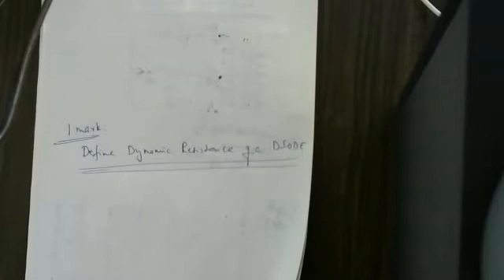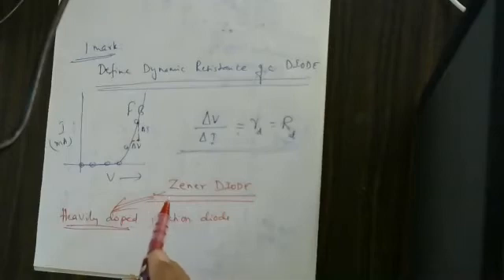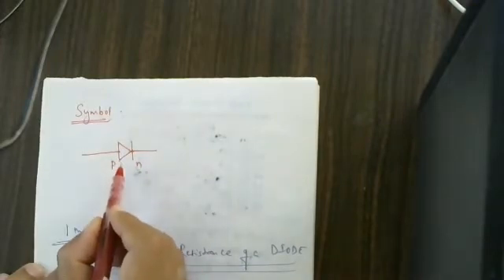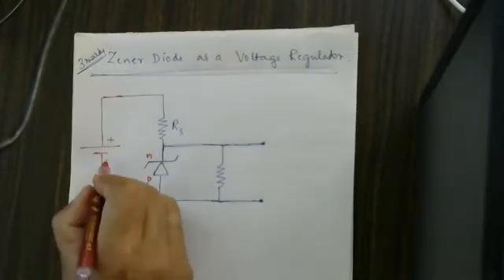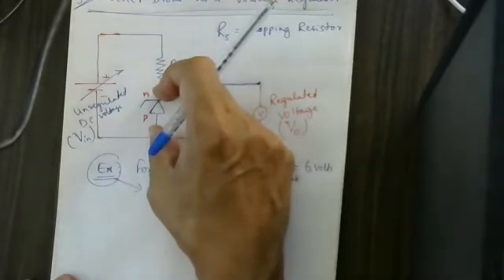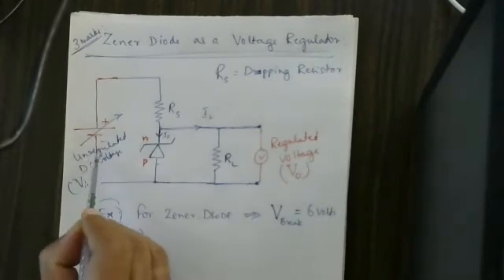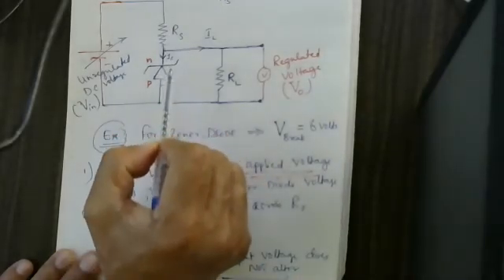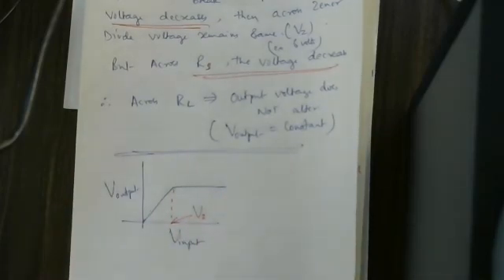BASIC ELECTRONICS --10